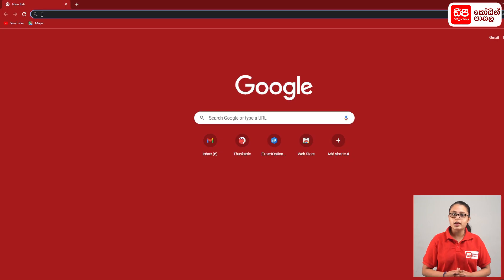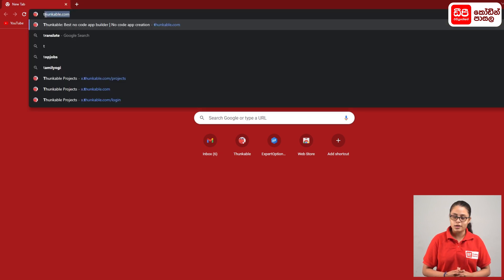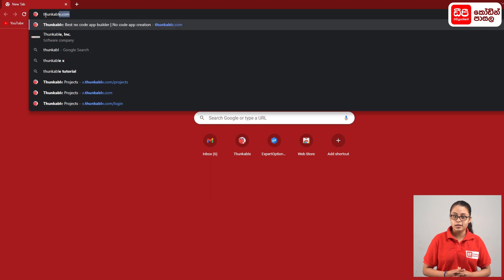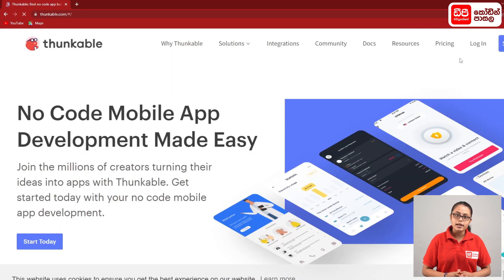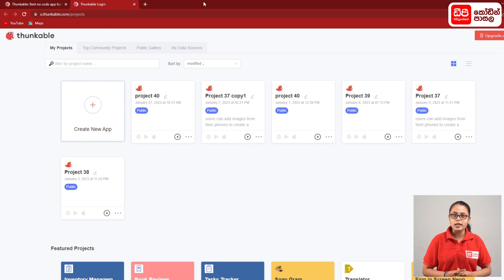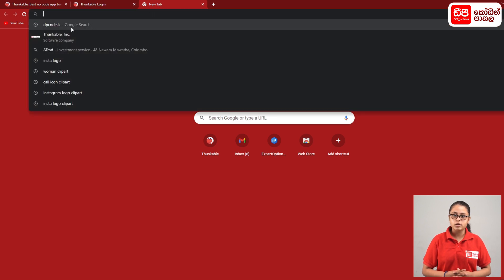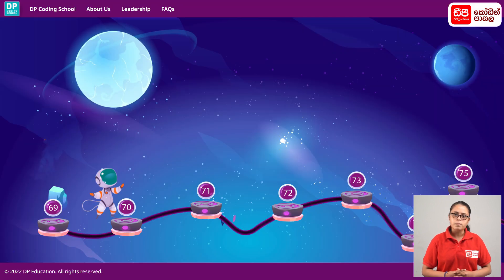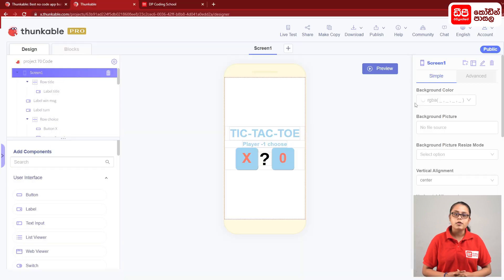1 පාඩමට ප්‍රවේශ වන ආකාරය 70 පාඩම